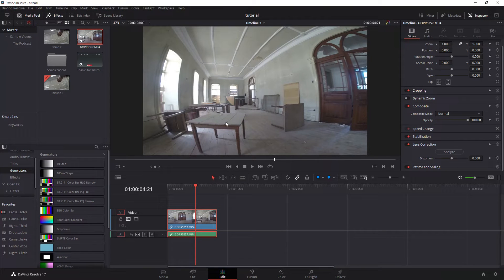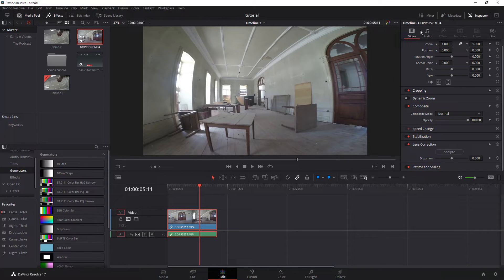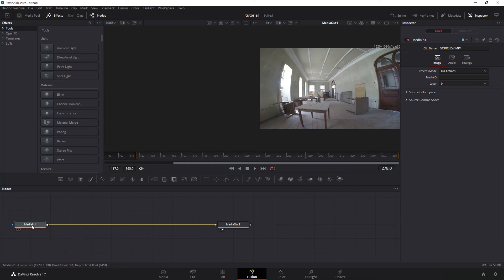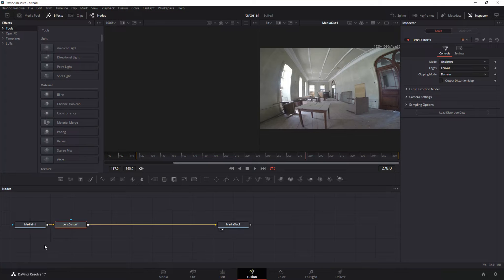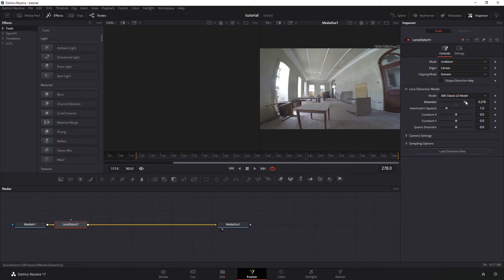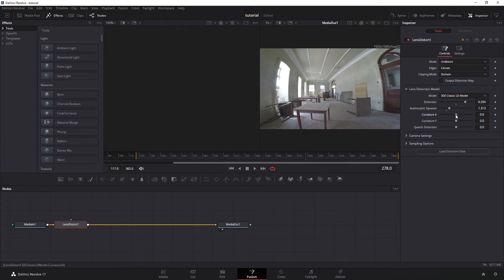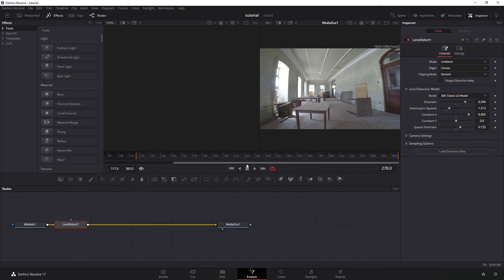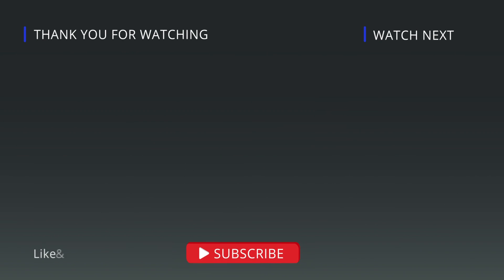How to Fix Fisheye Lens Distortion in DaVinci Resolve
This DaVinci Resolve tutorial will show you how to fix lens distortion in the free version of DaVinci Resolve. This can be used for GoPro or any other cameras that use a fisheye lens.